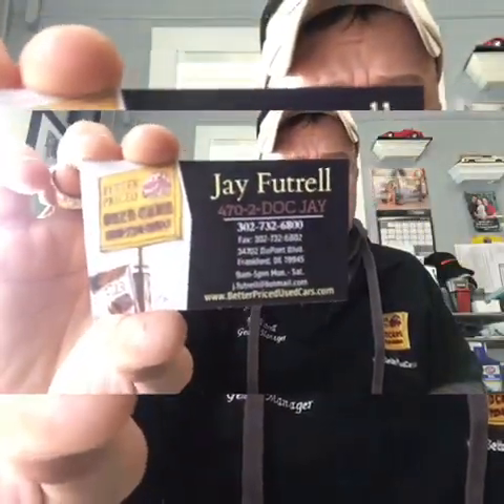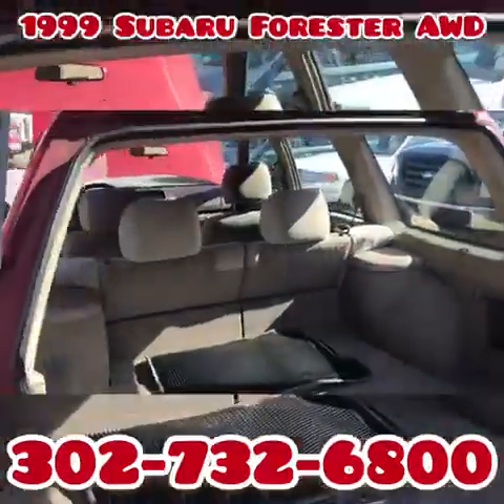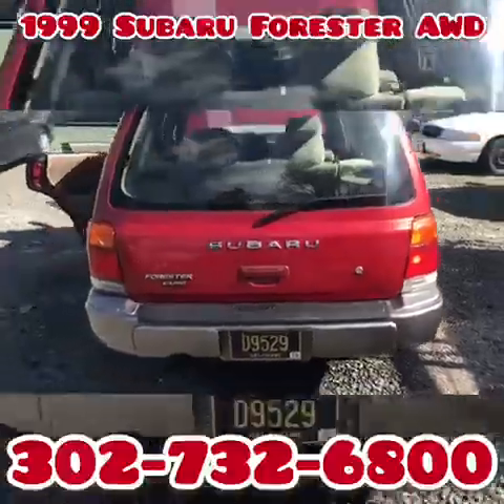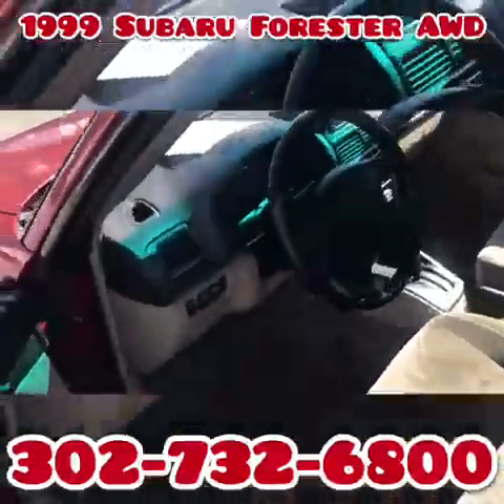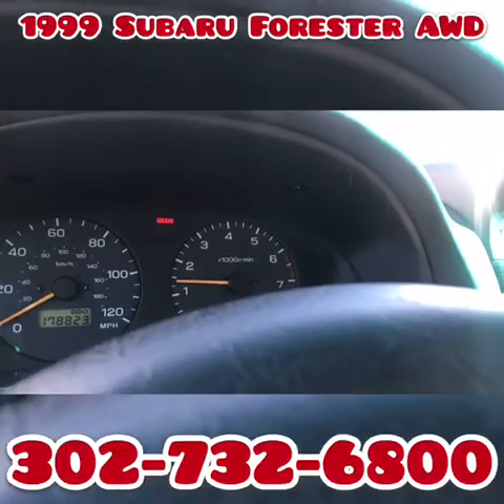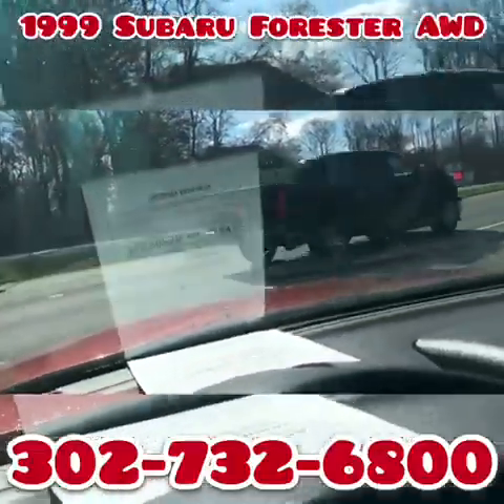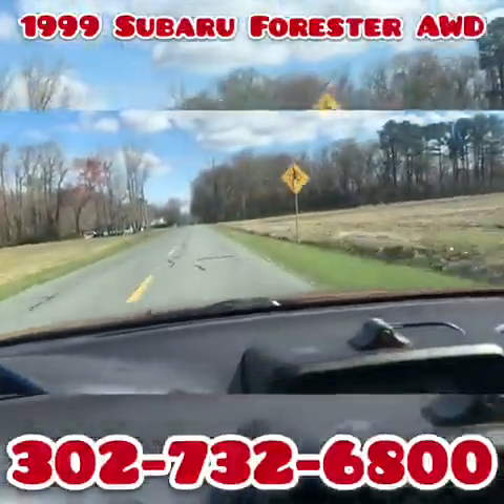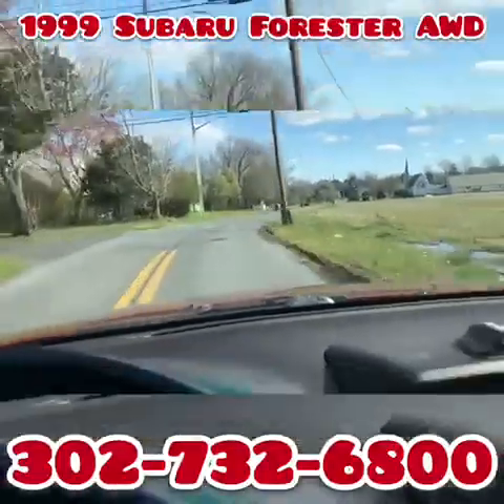1999 Subaru Forester AWD